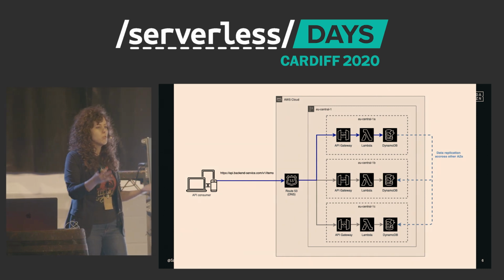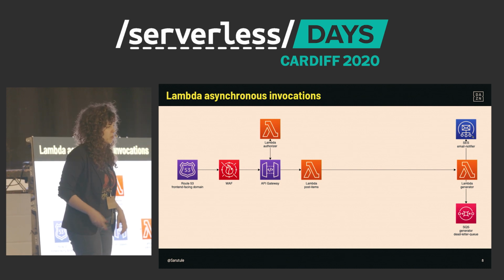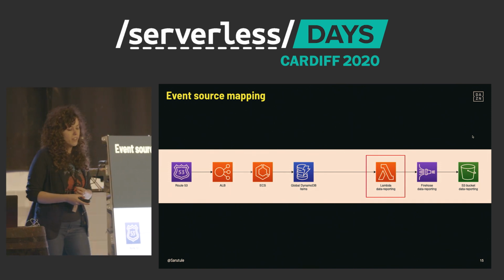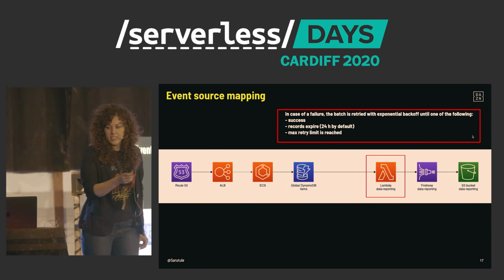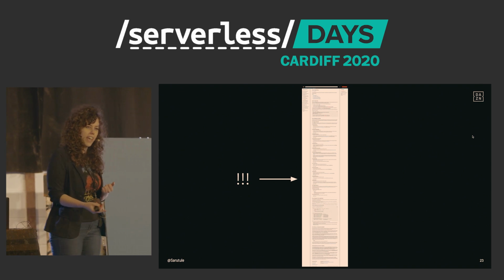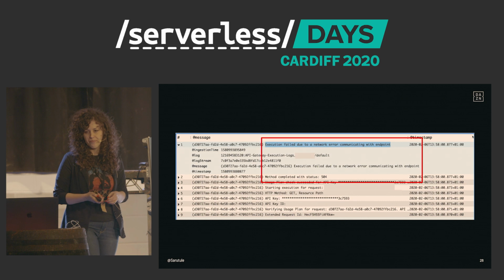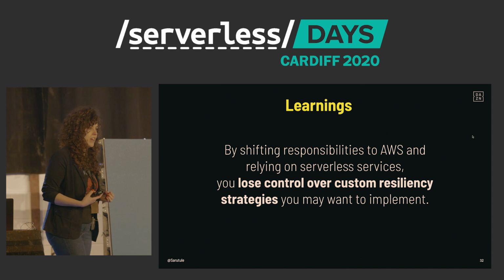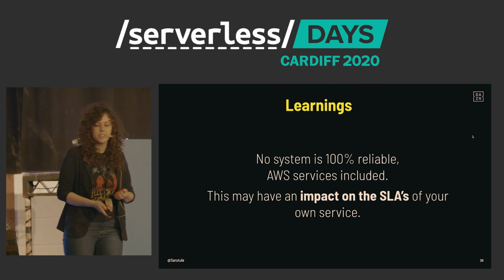Failure modes in serverless services - Sara Gerion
In DAZN, we often rely on AWS serverless services to build a global platform that needs to be highly scalable and highly available. Serverless computing allows developers to focus on the business logic implementation rather than cluster provisioning, maintenance of operative systems and containers orchestration. It also comes with great fault tolerance and reliability. How many times have you heard the phrase: 'You don't need to worry about it, AWS takes care of that for you'. While this is certainly true in some scenarios, it's not always the case. I will go through some examples of not so obvious failure modes of serverless services in AWS, and how to mitigate them, from a backend engineer perspective.